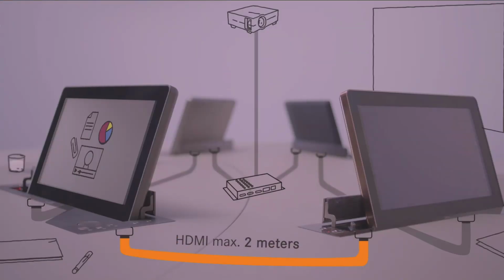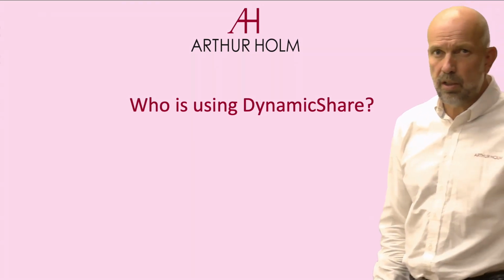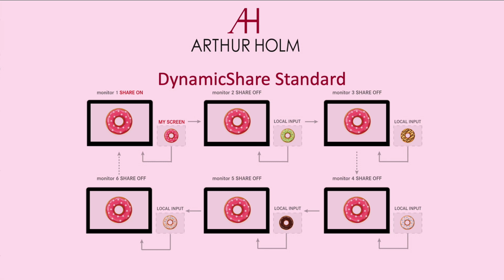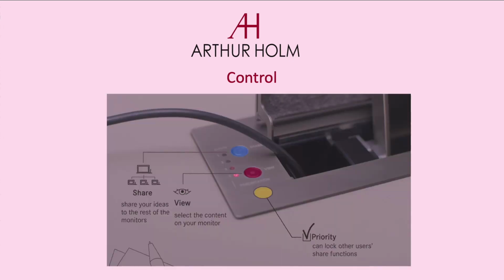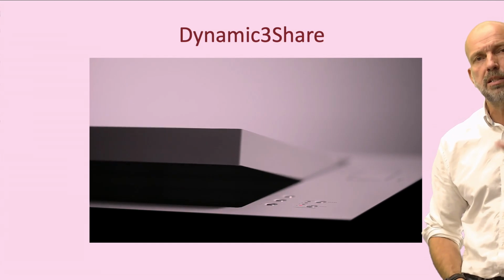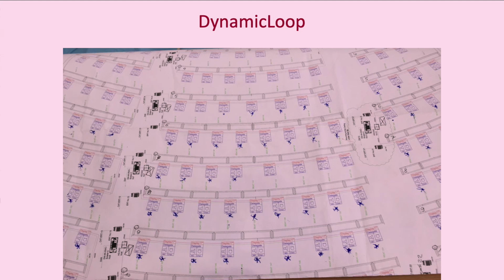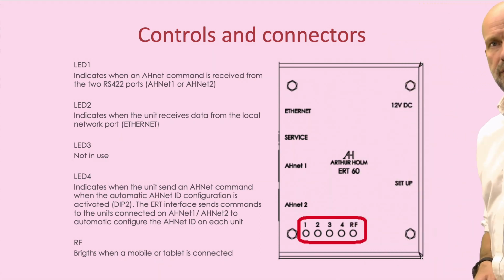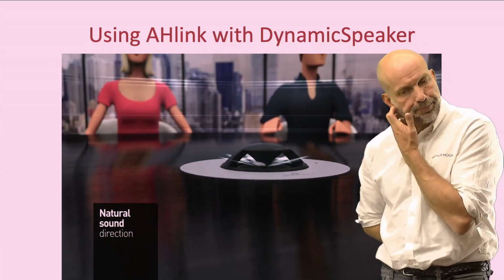WEBINAR: How to integrate DynamicShare and DynamicLoop in meeting and conference room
ARTHUR HOLM - THE PODCAST